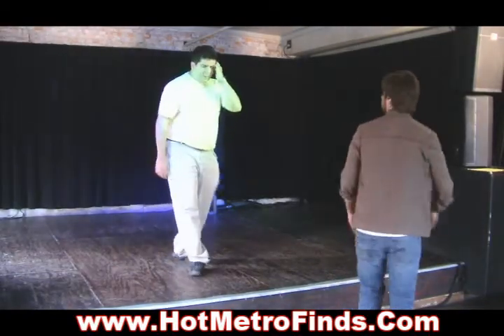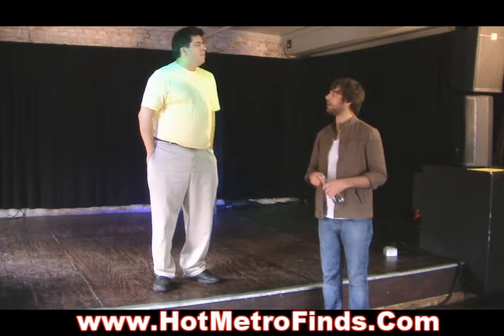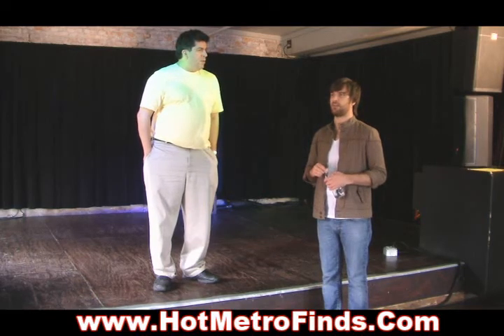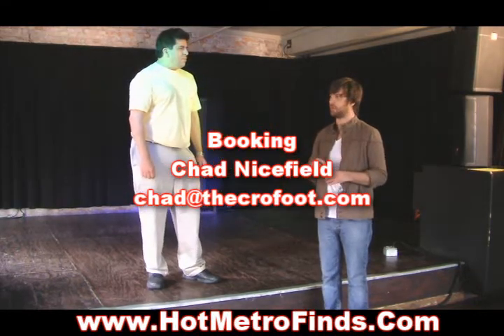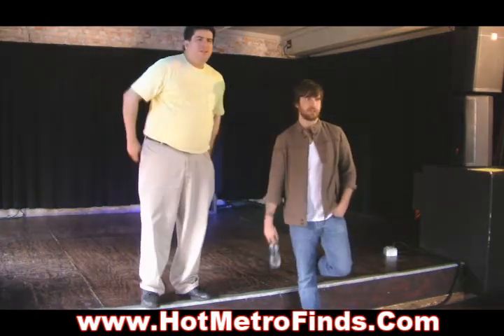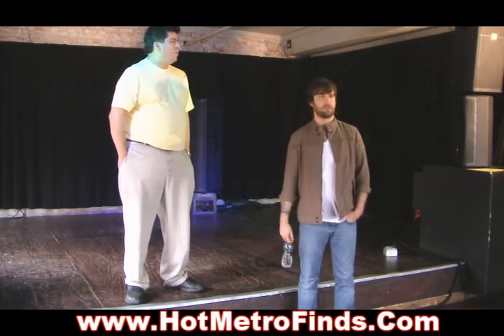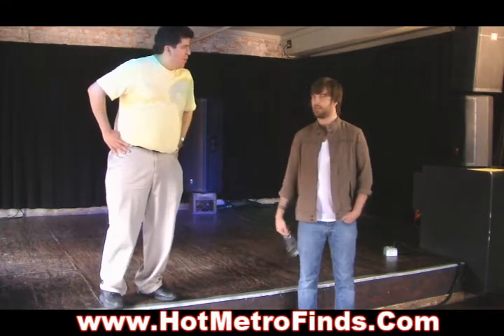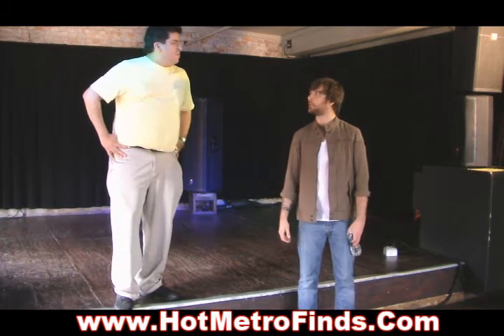Wanna ROCK the Crofoot Ballroom?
What does it take to ROCK THE CROFOOT BALLROOM? Many Metro Detroit Bands wanna know... Well we got the answer for you -- Joining me today is Chad Nicefield from the Crofoot Ballroom located in Pontiac, Michigan

This rock establishment features the Pike Room and the Vernors Room, and is a host for many outstanding events, weddings, bar/bat mitzvahs, special events, and of course. rock concerts!

Ted Cantu shows up along with the Ruiners -- a Metro Detroit favorite. So sit back and take some notes. This one is awesome!